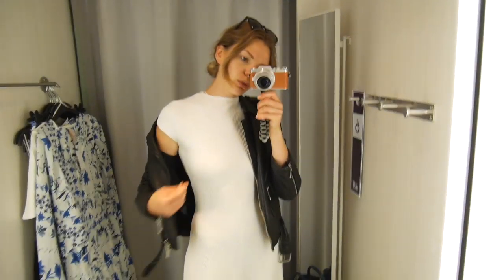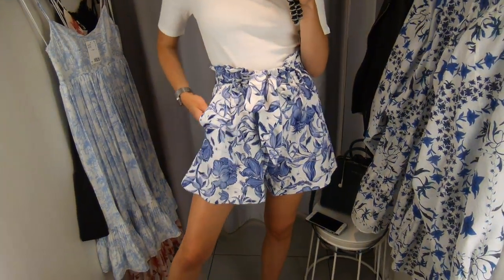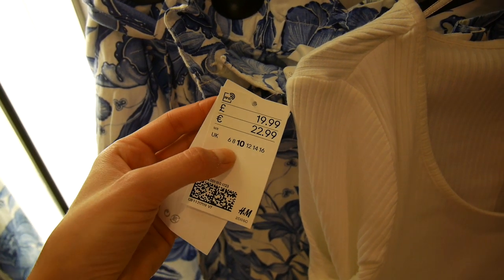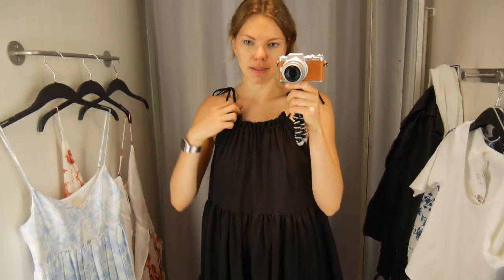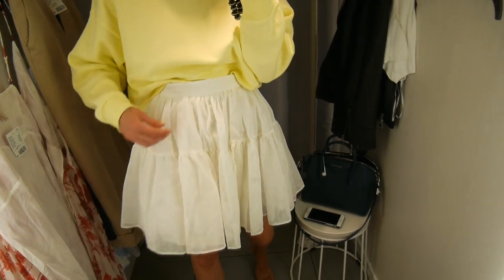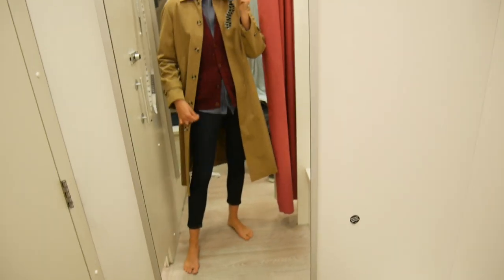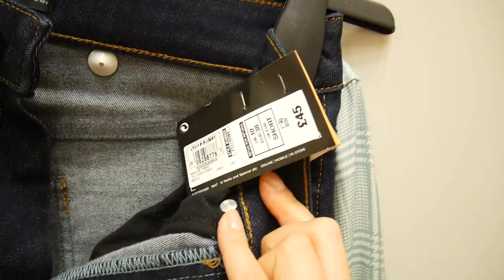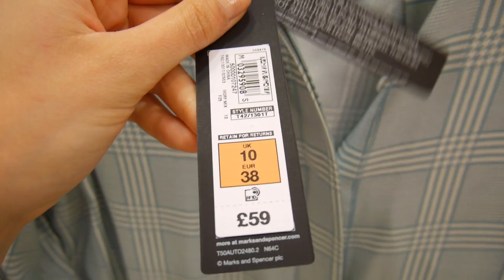Come Shopping With Me & Try On In Story: H&M & M&S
Happy Friday everyone! Let’s go summer shopping together ! All items listed below.❤️

ITEMS MENTIONED:
H&M
Short Blue Printed Dress
Lime Sweatshirt-  art. number 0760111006

M&S
Check Shirt